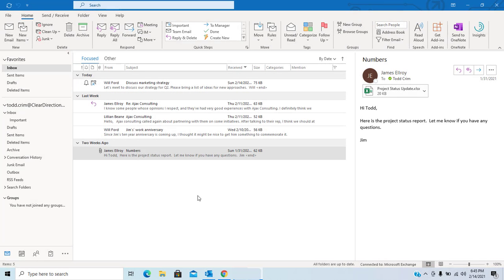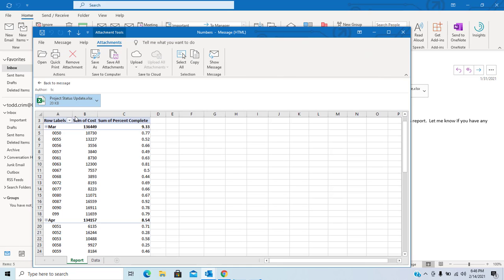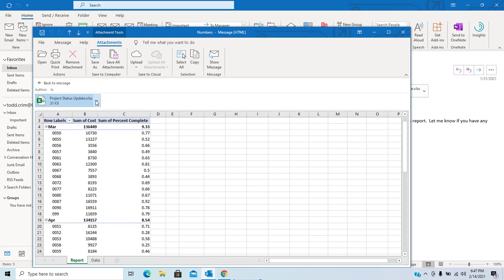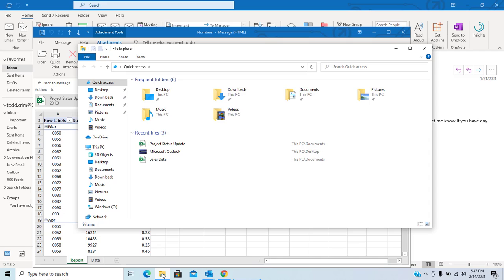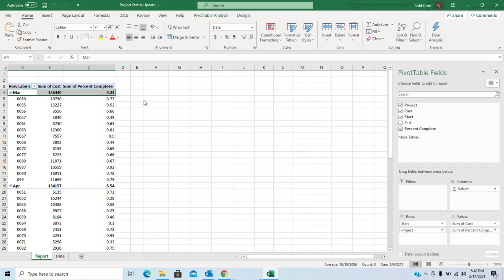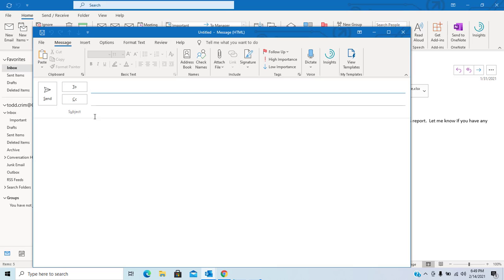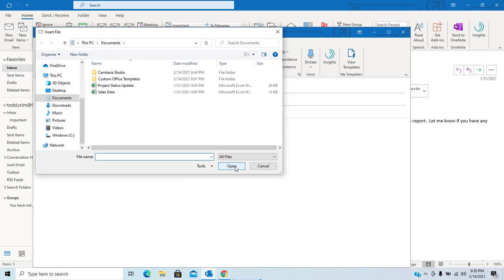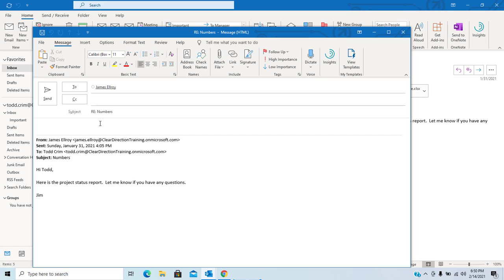Outlook - Working with attachments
Learn to view, save, and send attachments in Outlook.